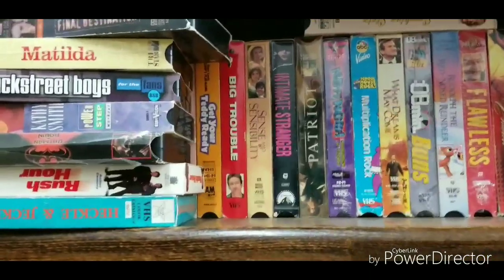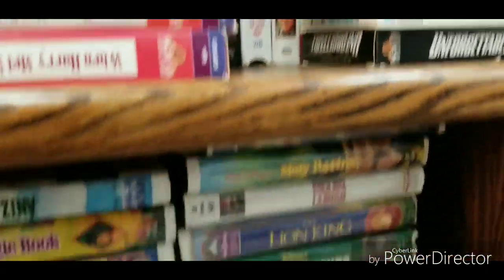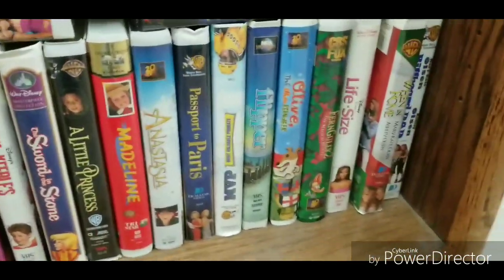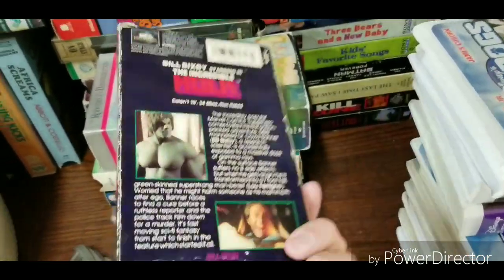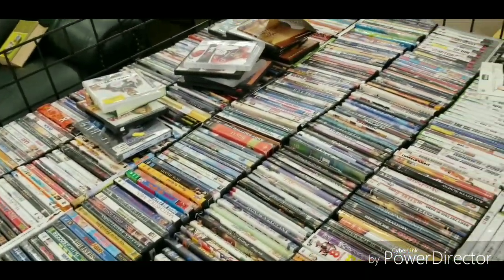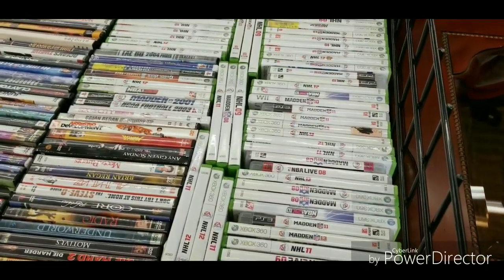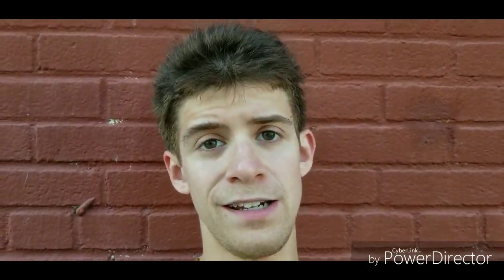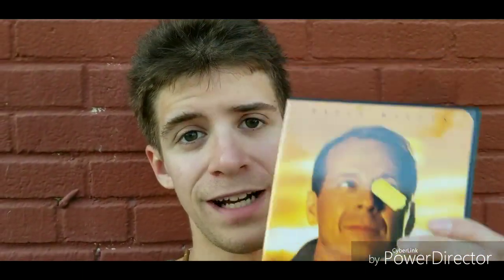Movie Hunting at Salvation Army, September 25, 2019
It's been almost 3 months since I did a movie hunting video so I was thinking why not do another one, only went to Salvation Army this time.